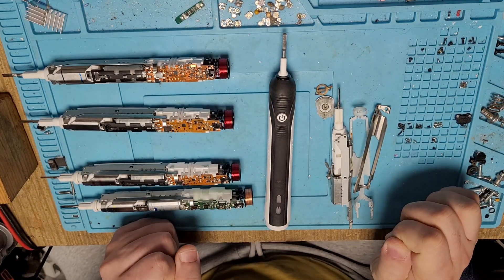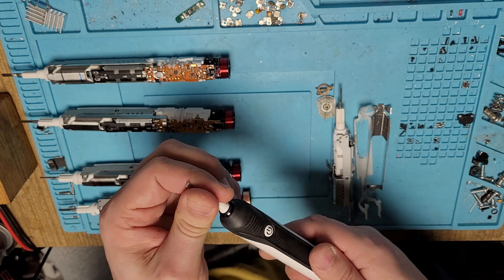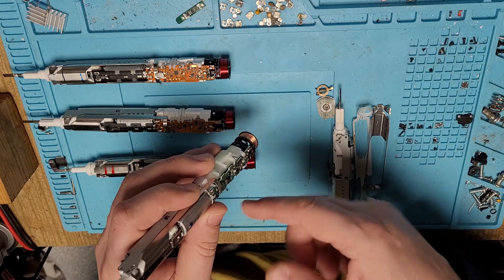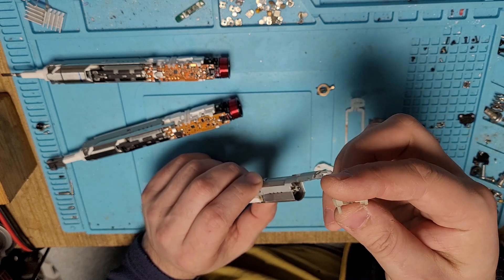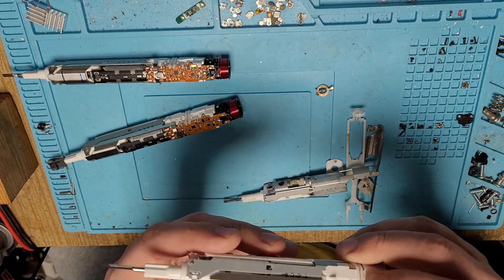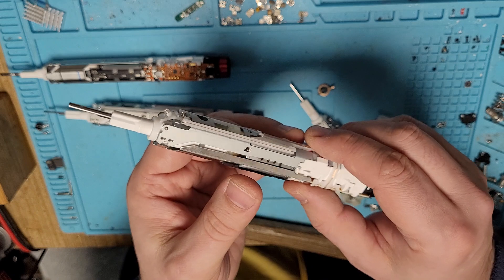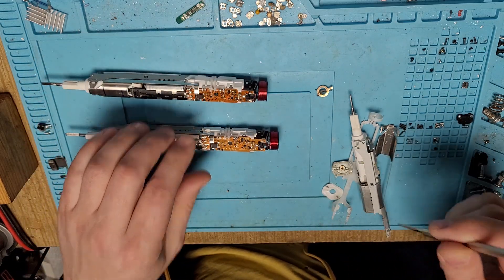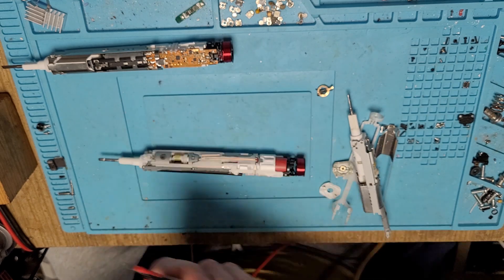Repair of various Braun Oral-B Pro or professional care toothbrush defects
my tips on various Oral-B professional care line toothbrush defects. as well as opening it up and teardown of the motor